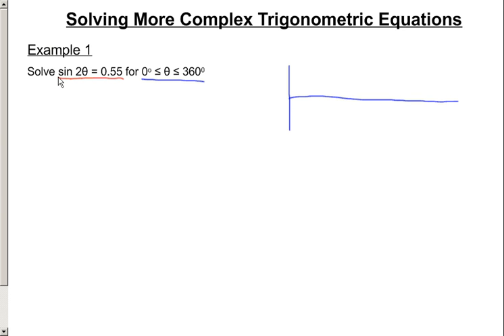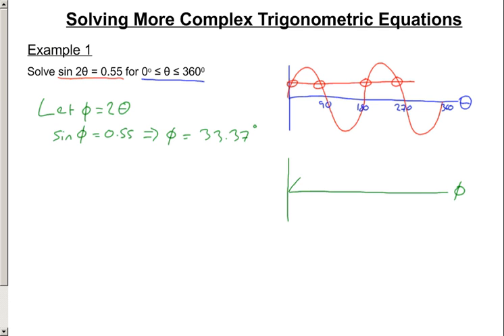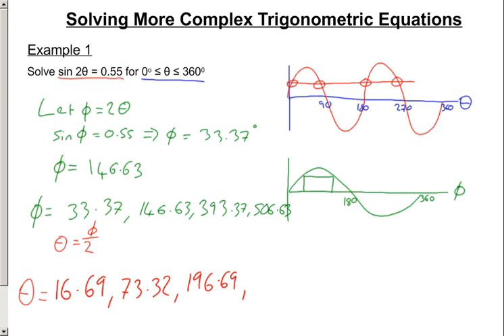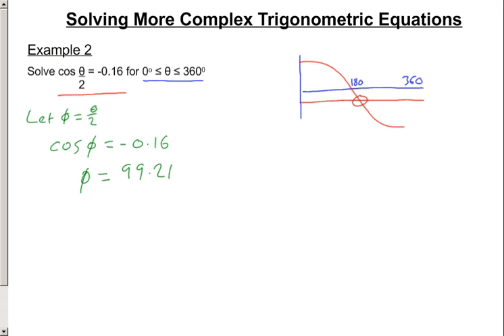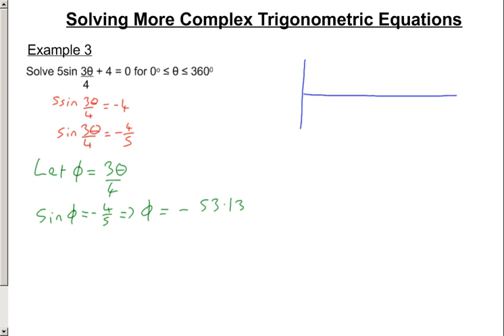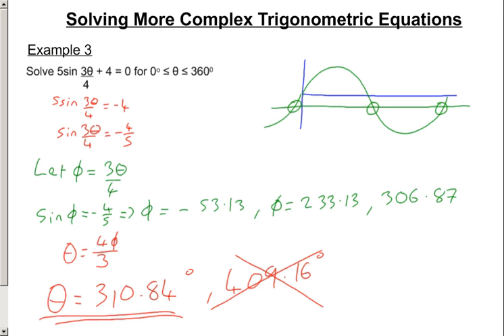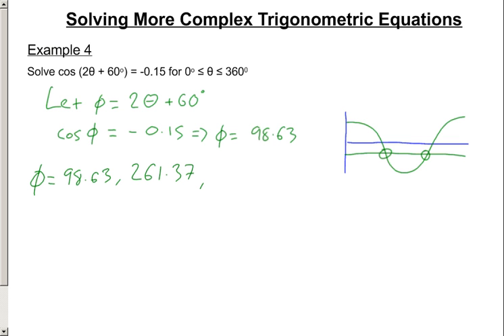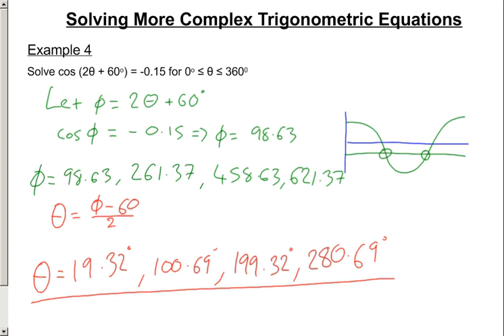Solving Trig Equations 2